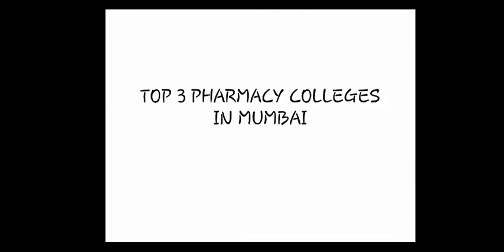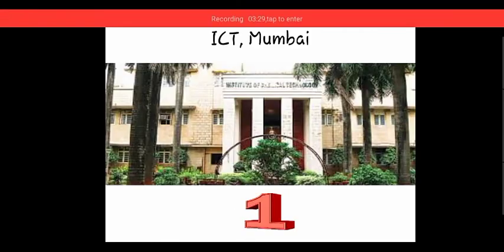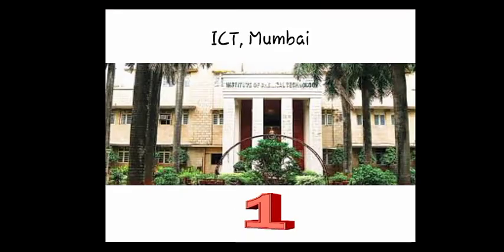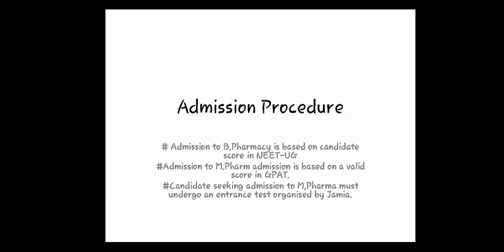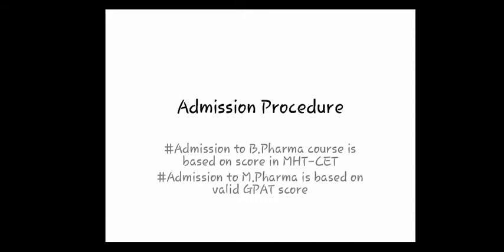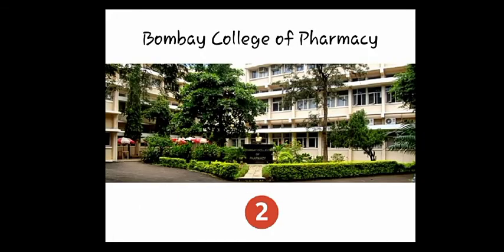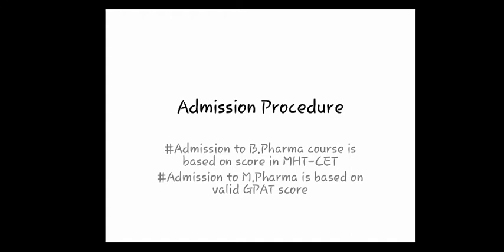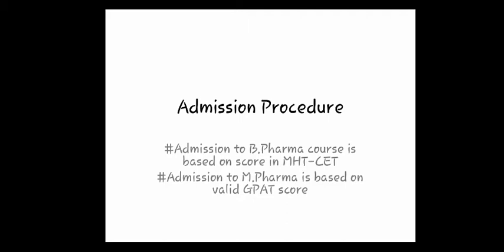TOP Pharmacy Colleges in Mumbai, MH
Best Pharmacy Colleges in Maharashtra
Get idea about cutoff for B.Pharma and M.Pharma at these colleges.

1)ICT, Mumbai
2)Bombay college of pharmacy, Mumbai
3) Principal K.M kundanani college,Mumbai